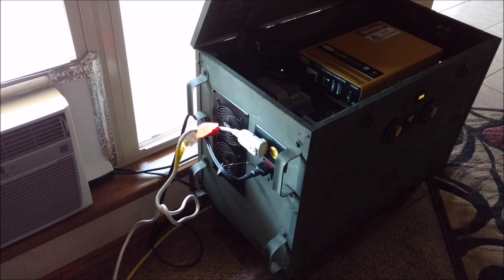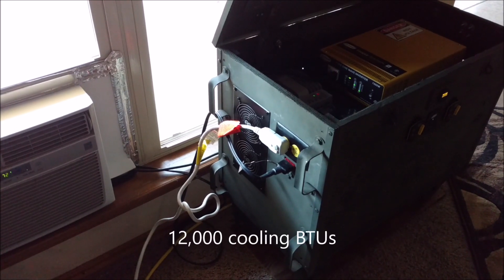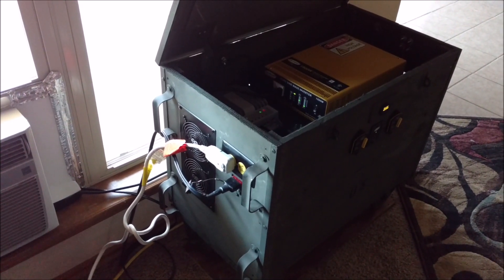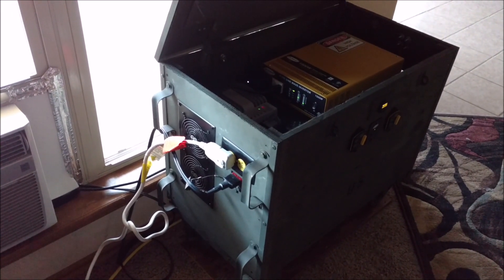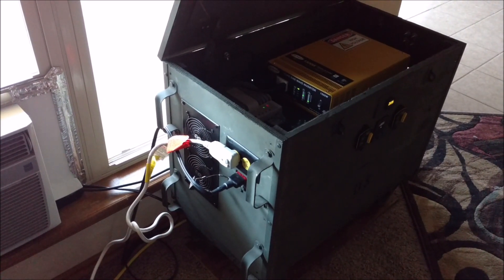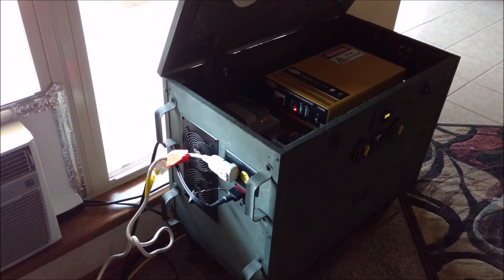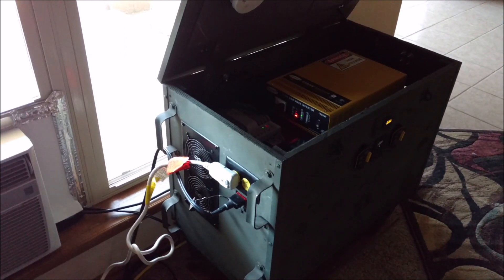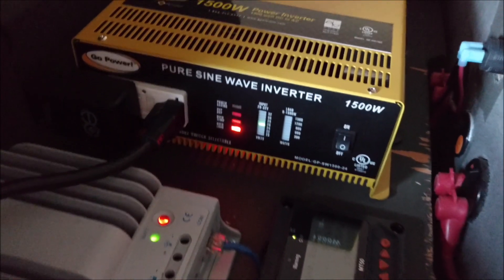Well, that didn't work - overloaded Go Power! 1,500w pure sine wave inverter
I am surprised this inverter didn't start up this 12,000 cooling BTU window air conditioner. I might try firing up the smaller 8,000 BTU unit. Hmm.